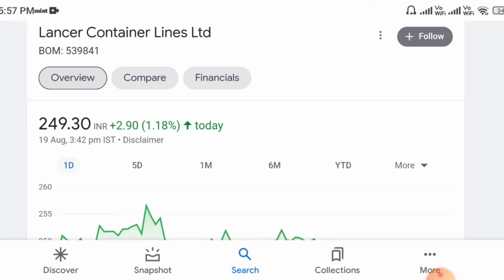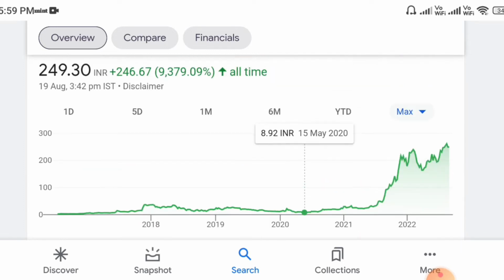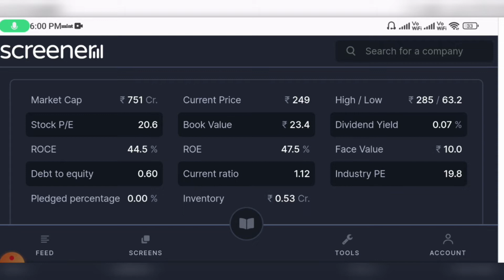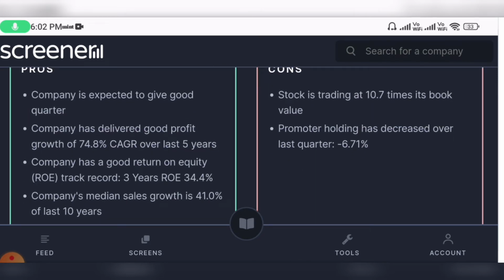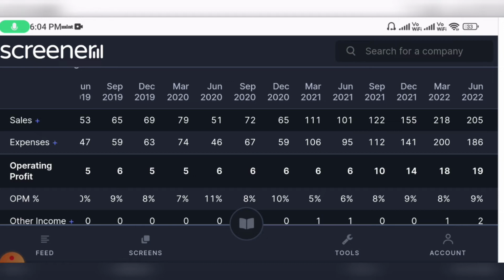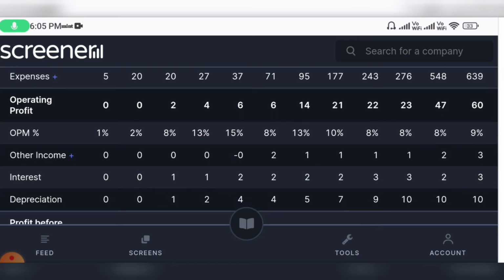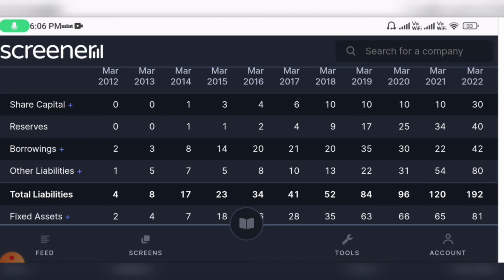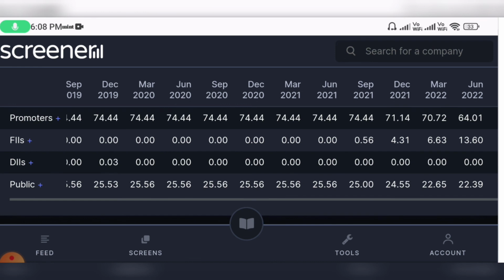Lancer Container Fundamental Analysis| On Viewer's Request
Lancer Container Fundamental Analysis.
Best Micro Cap Stock?

Investing stocks is subject to market risk.Please do your own research before investing.The videos of this channel are just for educational purpose.We don't advice anyone to buy or sell any stock.